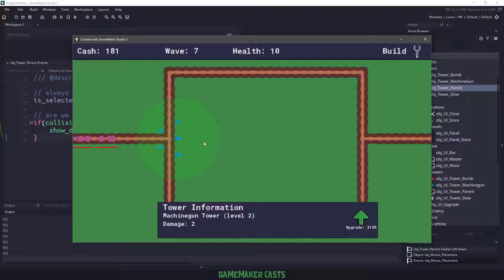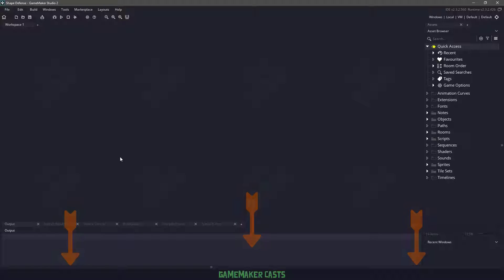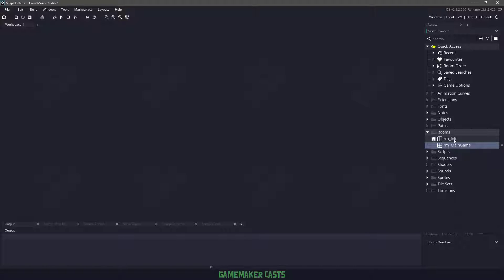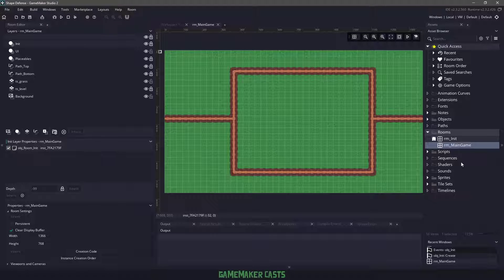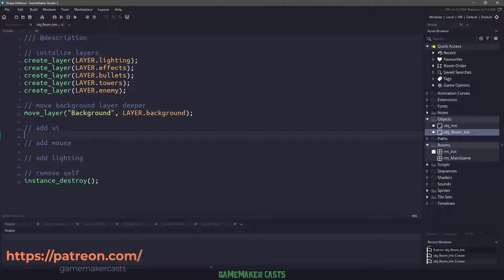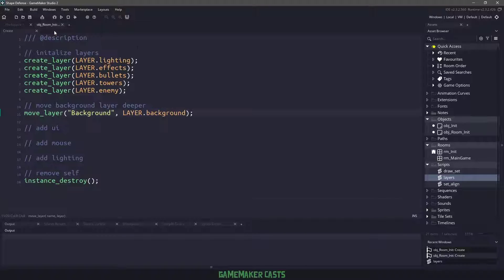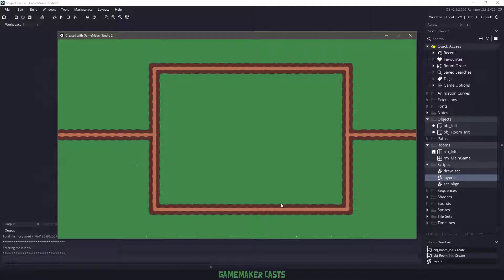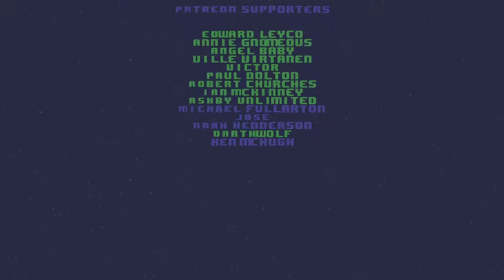Tower Defense in GameMaker Studio 2.3 - Episode 1 - Overview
In this series we will be building a Tower Defense game from the ground up using GameMaker Studio 2.3.  In this video we will cover what we are building and how we can build it as well.

-== 🕒 Chapters 🕒 ==-
00:00 - Introduction
00:14 - Starting project
00:30 - Project setup
00:40 - Initial Room
00:56 - Main Room
01:10 - Depth System
01:50 - Running the project
02:11 - Thank You